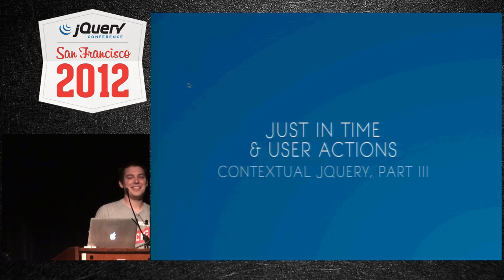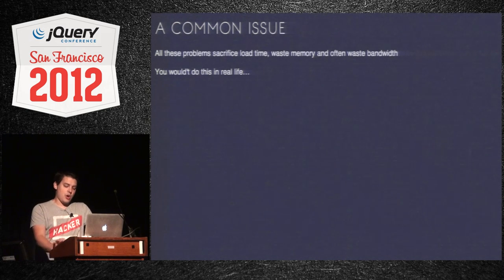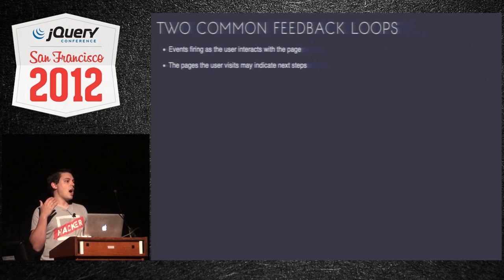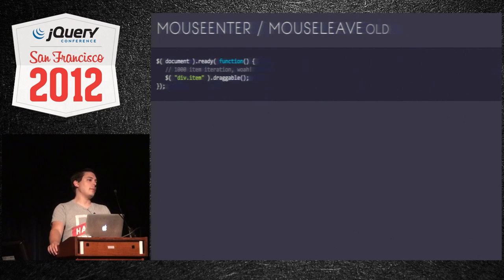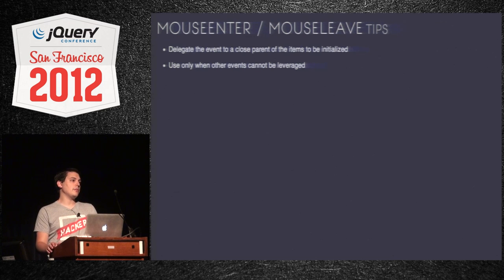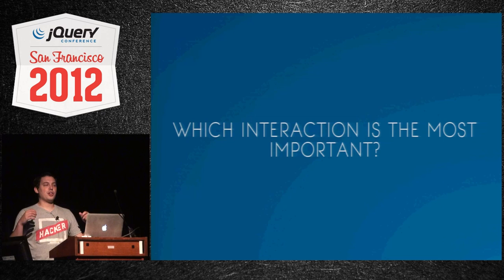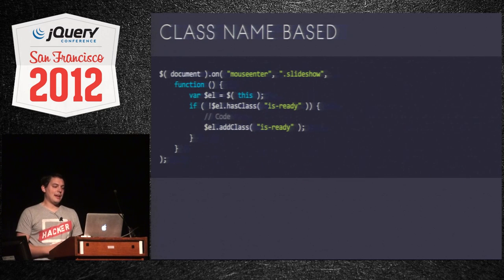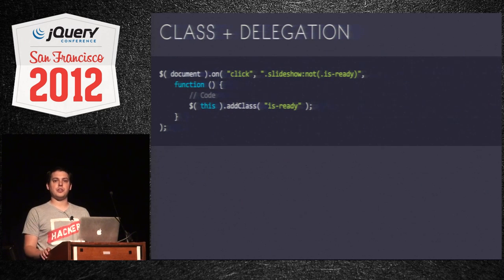jQuery Conference SF 2012 Contextual jQuery Part III: Just In Time & User Actions by Doug Neiner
Once you break the habit of initializing everything on DOM ready, you need to be able to predict what users are about to do next so you can ensure it is setup and ready to go. This session dives into a techniques for setting up portions of your page right as (or right before) a user interacts with it. The techniques learned in this session can leveraged to speed up page load, reduce bandwidth and speed up the overall user experience of your website or web application. Though this is the third session in the Contextual jQuery series of talks, you do not need to have seen the previous talks to understand and start using this material.